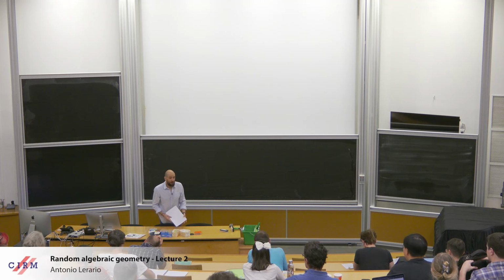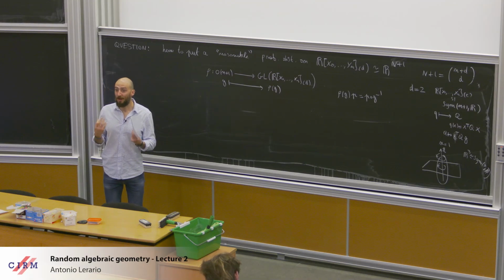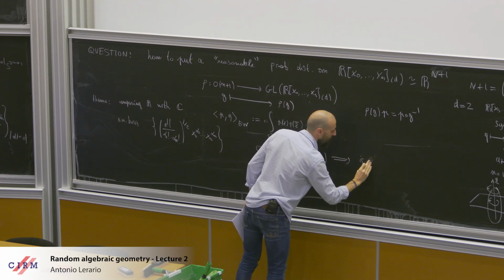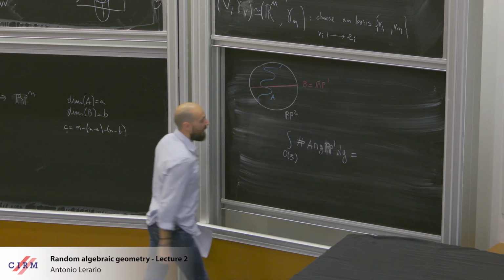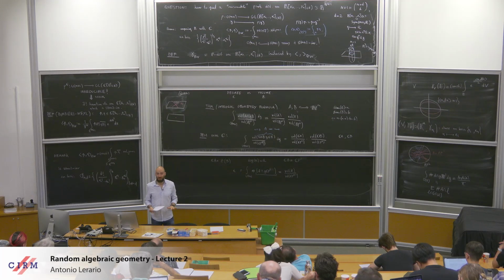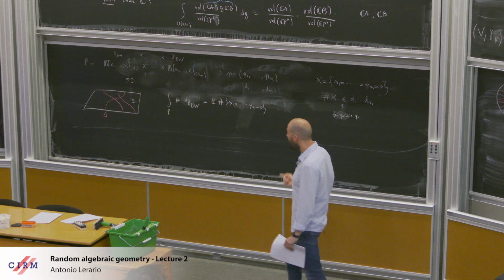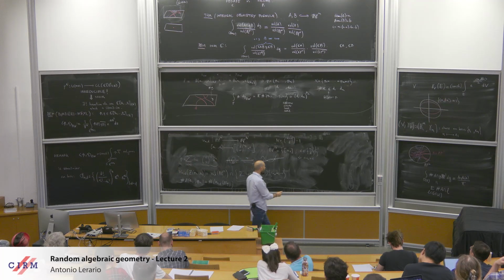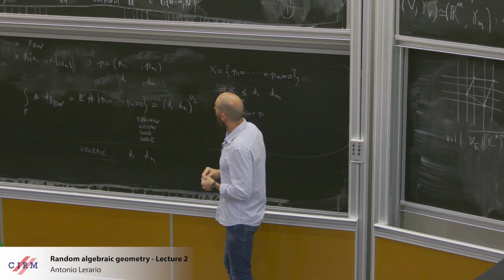Antonio Lerario: Random algebraic geometry - Lecture 2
CONFERENCE

Recording during the thematic meeting : "Real Algebraic Geometry" the October 25, 2022 at the Centre International de Rencontres Mathématiques (Marseille, France)